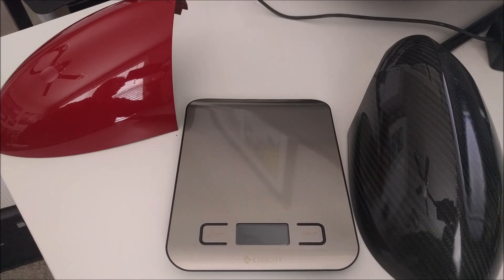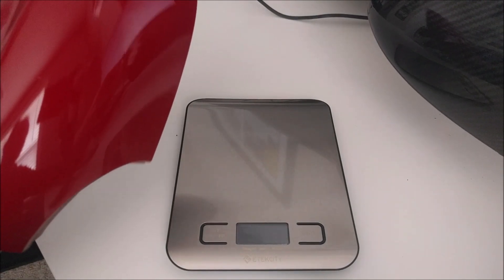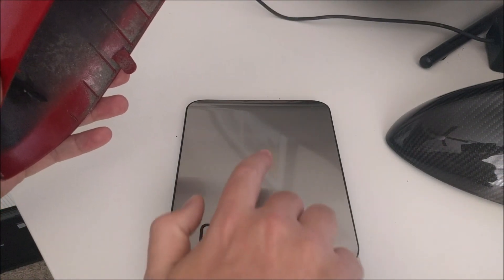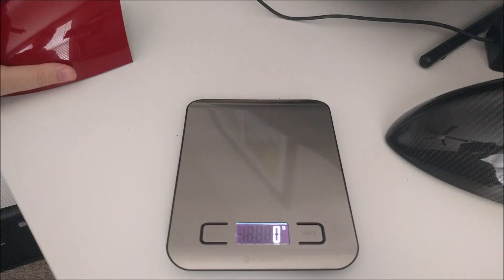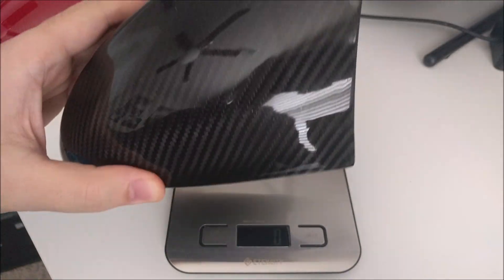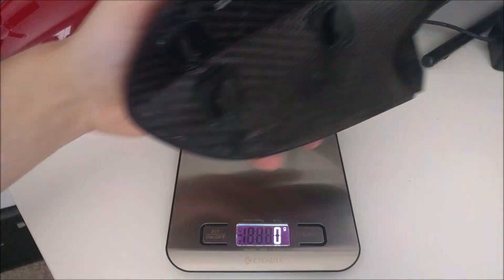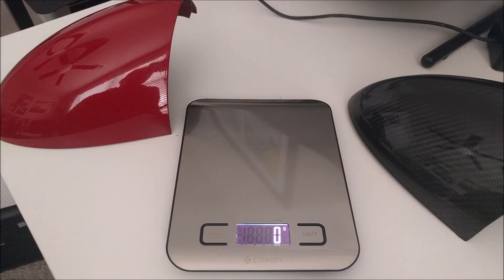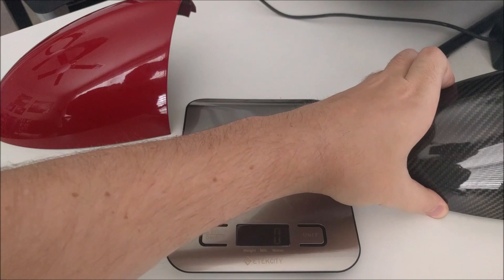The Weight Savings of Carbon Fiber Parts on a BMW E92 M3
I take my stock BMW E92 M3 mirror cap cover and compare it against the M Performance carbon fiber mirror cap I now run on the car. I give you actual weight figures for both and overall.